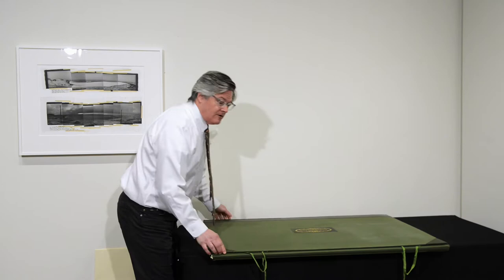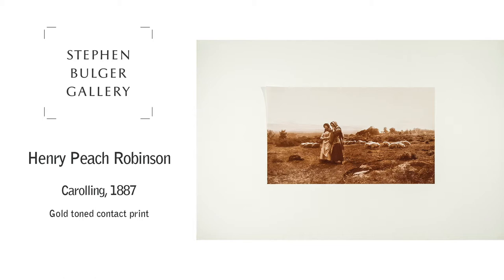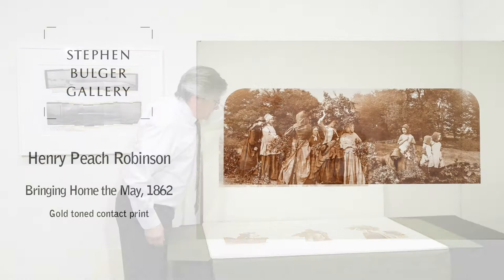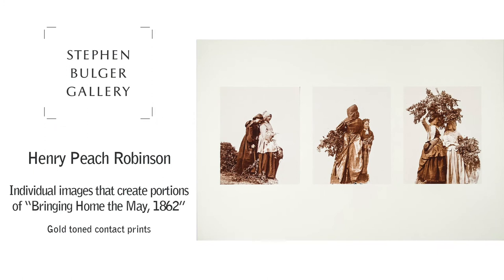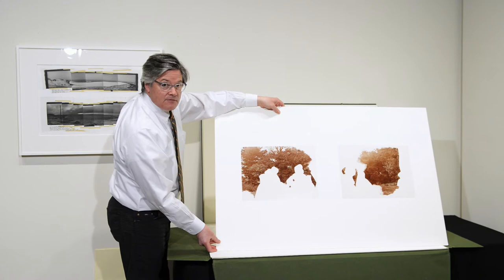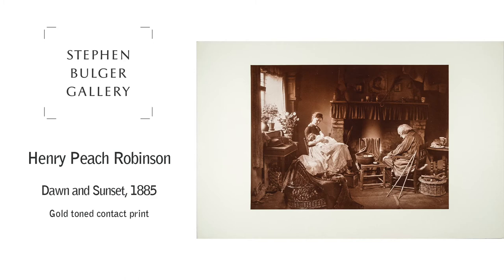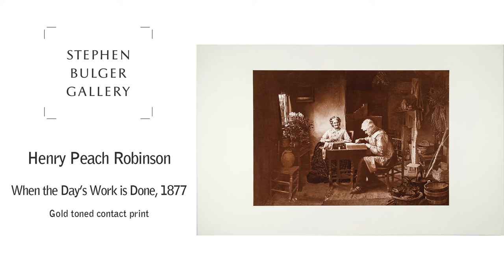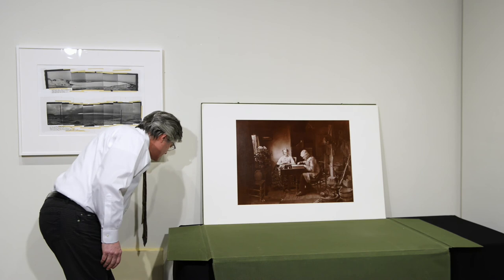Henry Peach Robinson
Here we have a portfolio from Henry Peach Robinson, who many consider the grandfather of pictorialist photography.

This portfolio, featuring 13 images, was an ambitious project produced in conjunction with The Royal Photographic Society, using the original large glass plate negatives. It was published by Photographic Collections in 1975.

The images in this collection span from 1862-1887.

These photographic collages were created a century before the invention of computer aided image manipulation, and showcase the true talent that Robinson had for combining multiple elements together to create a single cohesive image. Photographers of his time wrote the manual on how we would later manipulate imagery to realize our creative visions.